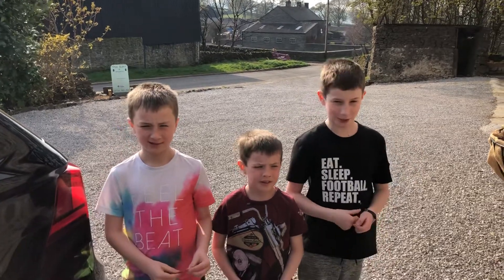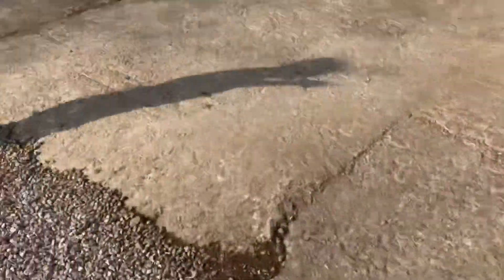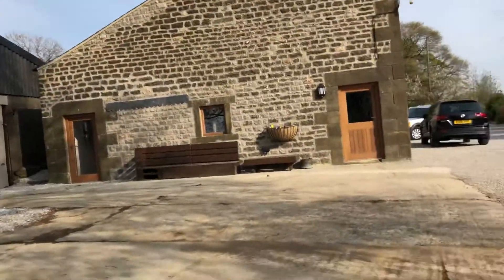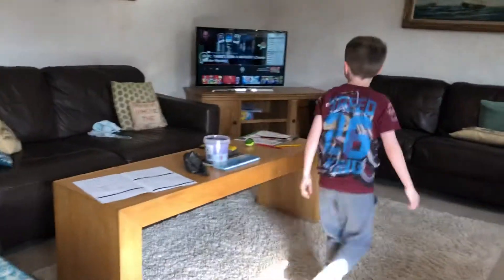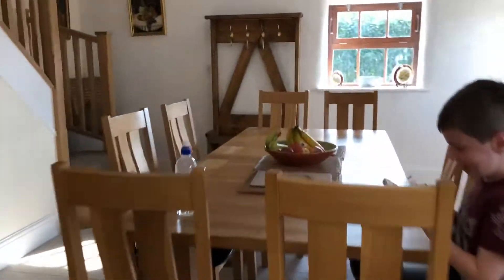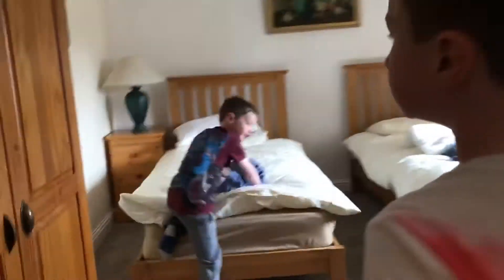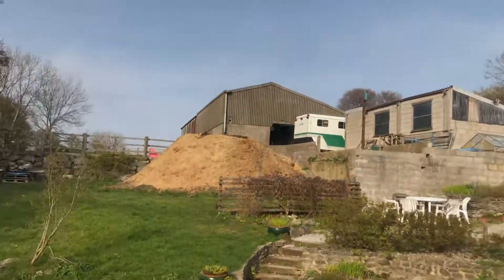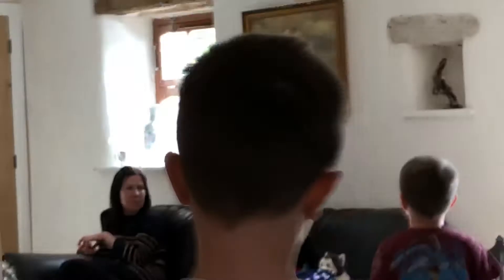Peak District - The Barn, Wheston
Peak District